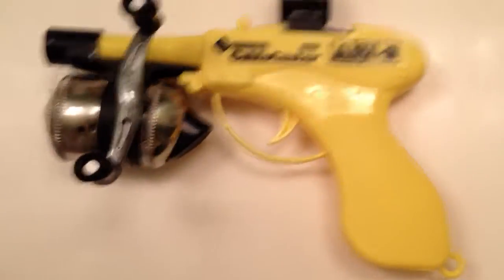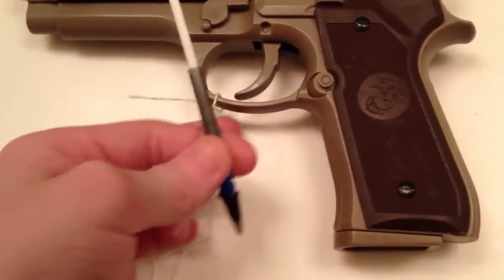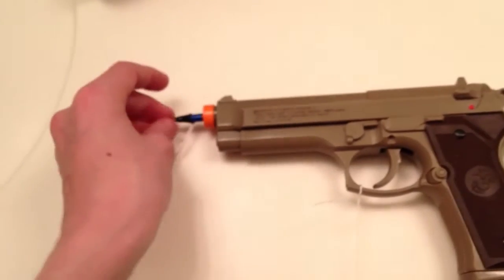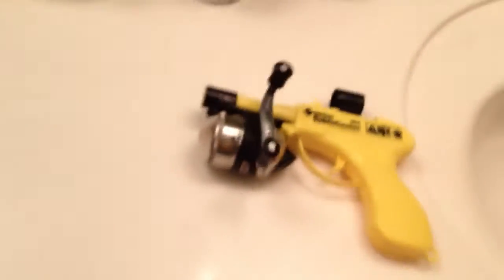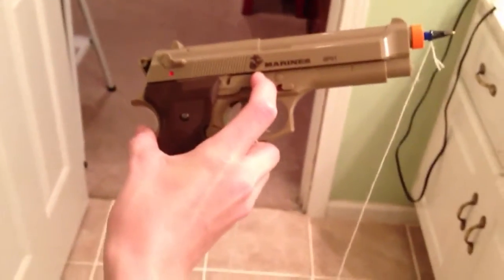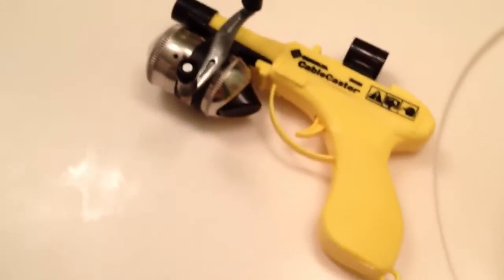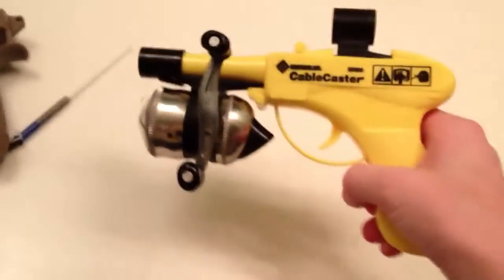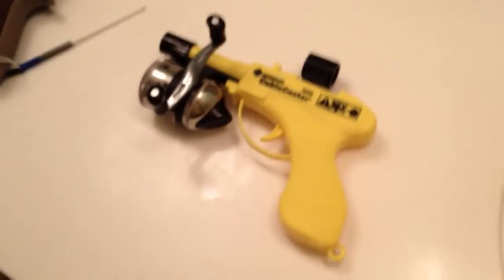How To: $10 Cable Caster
In this video I will show you a simple way to make a $10 CableCaster. This sure beats buying the Original from Greenlee for $80.